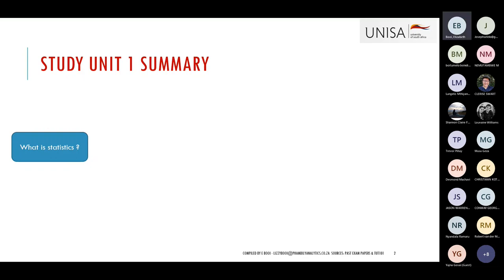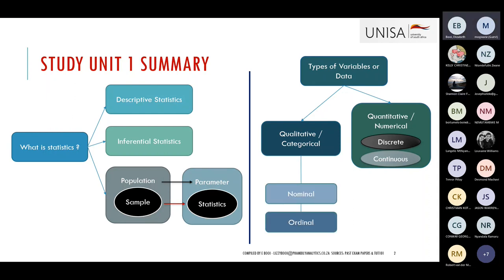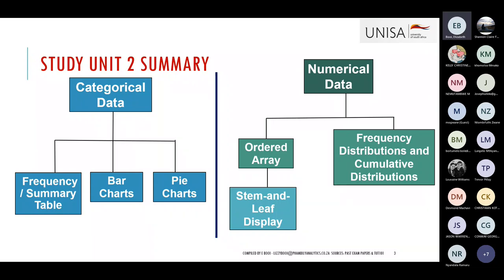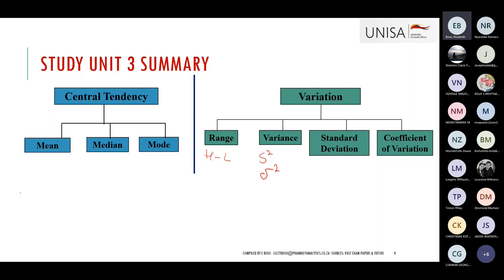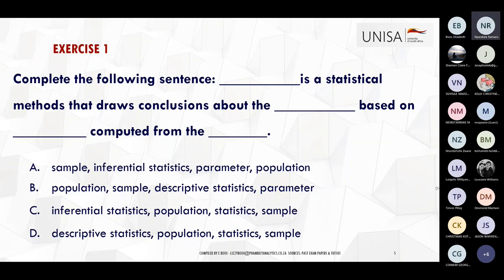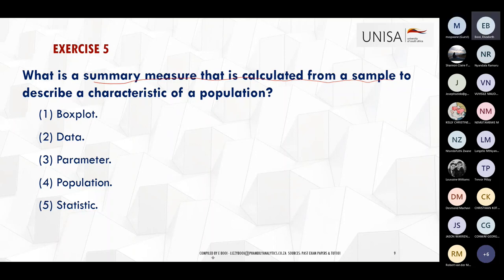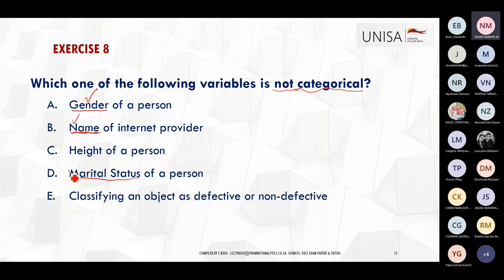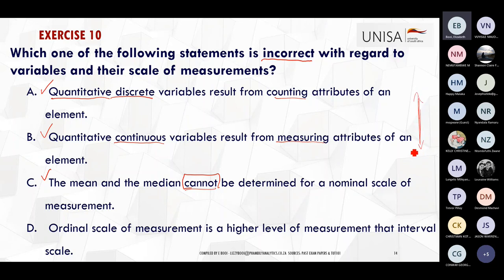STA1610 Group 1E Weekly Online Sessions Study Unit 1, 2 and 3 hosted on Sunday 08 May 2022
This week we discussed Study Unit 1 introduction to statistics, Study unit 2 Graphical display of numerical and categorical data and Study Unit 3 Summarizing numerical data.

We covered exercises related to study unit 1, 2 and 3

Descriptive Statistics,
Inferential Statistics,
Bar Chart, Pie Chart and summary table,
Histogram,
Frequency Distribution and Cummulative Distribution,
Ordered Array & Stem and Leaf Plot,
Finding Quartile position and value,
Scales of measurement or Levels of Measurement,
Types of variables or Types of Data,
Qualitative and Quantitative Variables